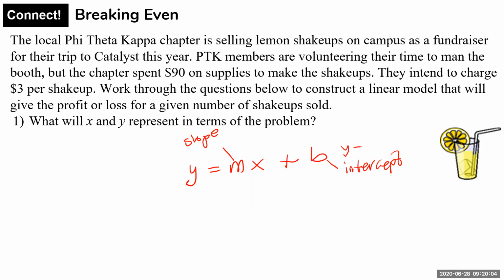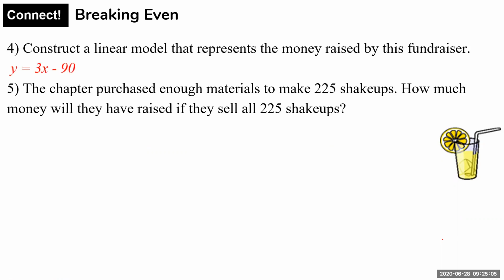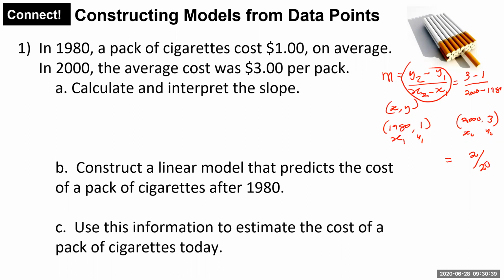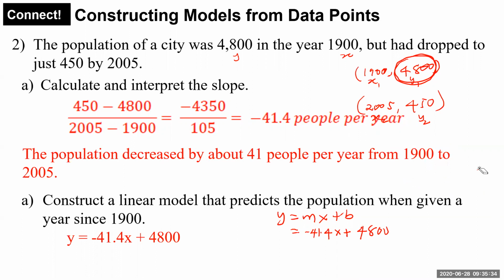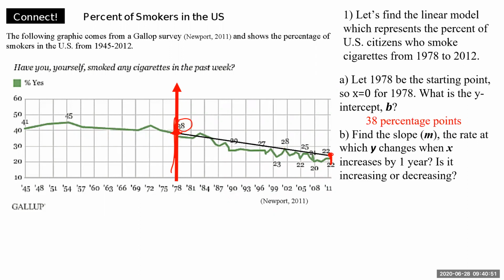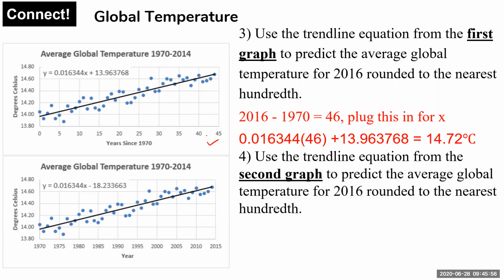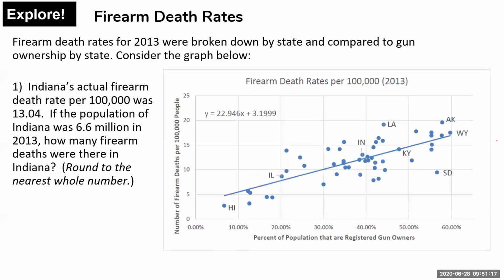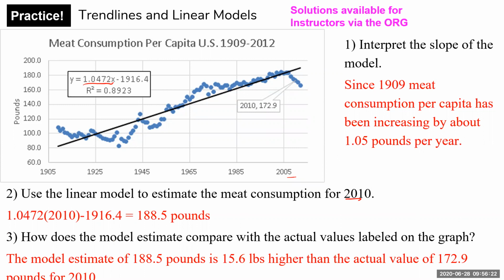Linear Models (b)